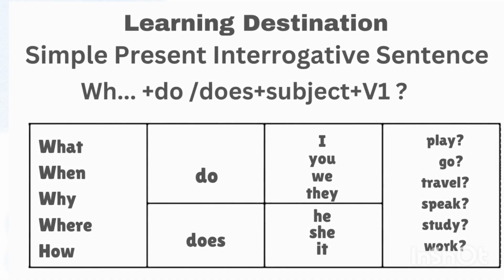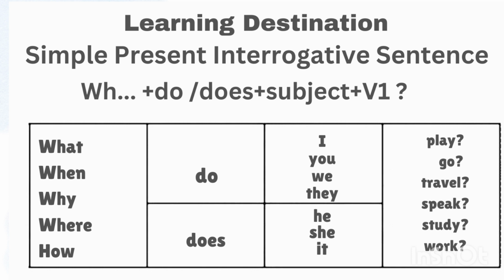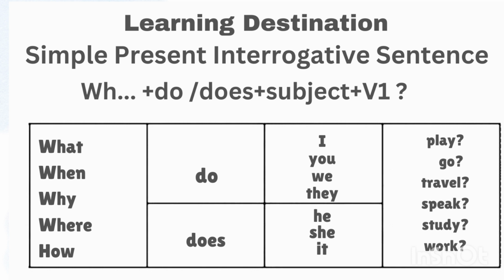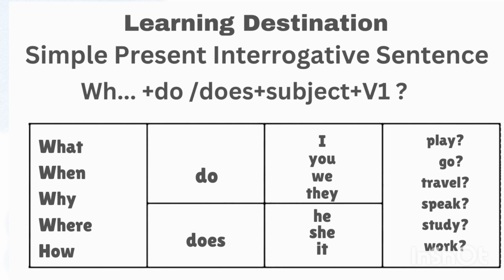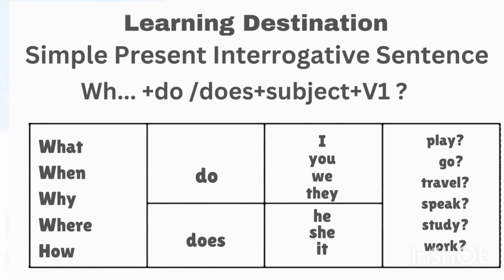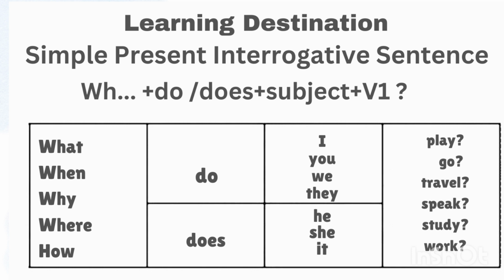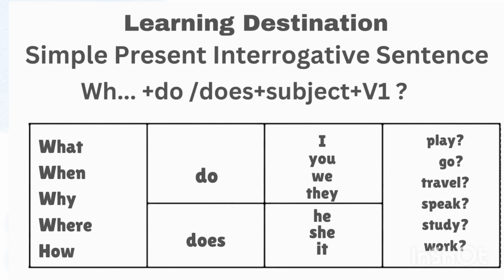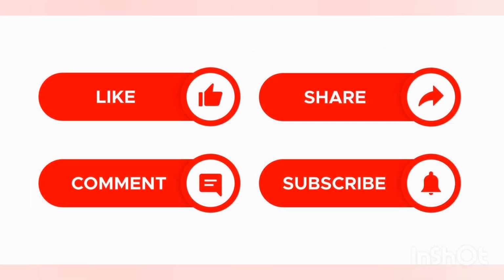Make Your English Learning Easiest Practice With Samuel Sir\Simple Present Interrogative Sentence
Learn Use Of Is/Am/Are/Was/Were/Has/Have | Present Indefinite Tense | Tenses | English Grammar

Welcome to our comprehensive English grammar lesson on the use of is, am, are, was, were, has, have in sentences!

In this video, you'll learn how to correctly use these common verbs in the *Present Indefinite Tense and other forms to enhance your spoken and written English skills. Mastering these basics is crucial for speaking English fluently and confidently.

What You'll Learn:

How to use is, am, are in present simple tense.

• The difference between was and were in past simple tense.

• Proper usage of has and have in sentences.

• Common mistakes to avoid with these verbs.

• Practical examples and easy-to-understand explanations.

This video is perfect for beginners as well as those looking to brush up on their grammar skills. Whether you're preparing for competitive exams, trying to improve your English speaking, or learning English as a second language, this lesson is designed to make learning fun and easy.

Make Your English Learning Easiest Peactice With Samuel Sir\Simple Present Interrogative Sentence||